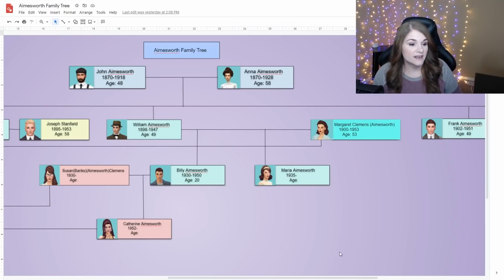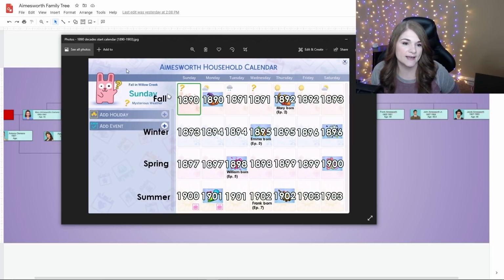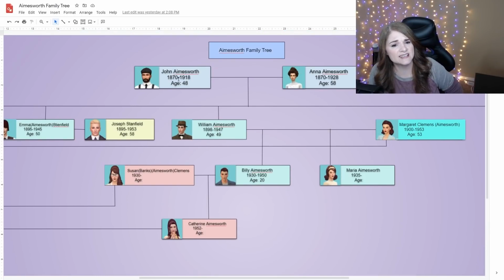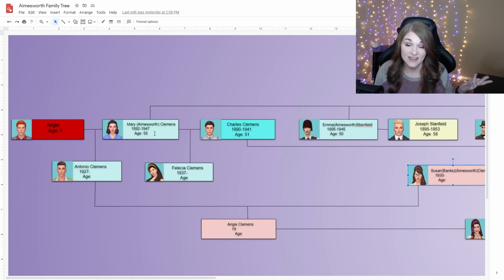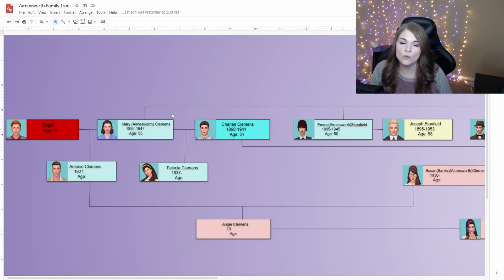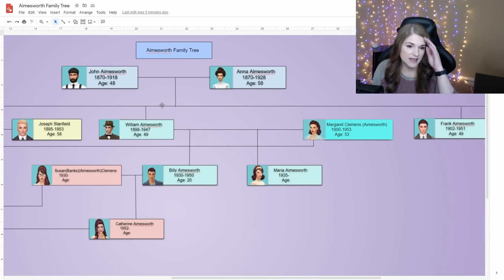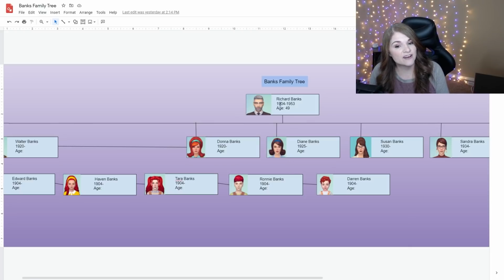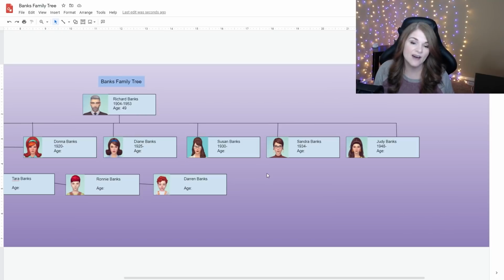The Decades Family Tree *SPOILER WARNING*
Welcome to the Decades Challenge for the Sims 4! In this challenge we start in 1890 and go all the way to 2010's (2020's if you do the bonus part). In this part I go over and explain the family tree and dynamics.

**If you are interested in making sims, houses or businesses for me to possible use in this challenge be sure to give your creations the seejendecades on the gallery so that I can find them easily. Thanks! I look forward to see what you create!